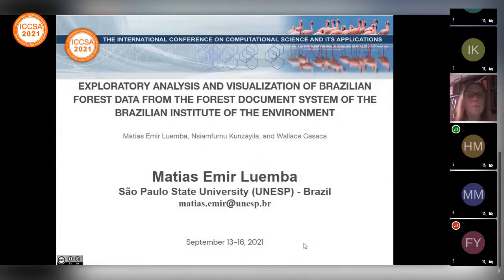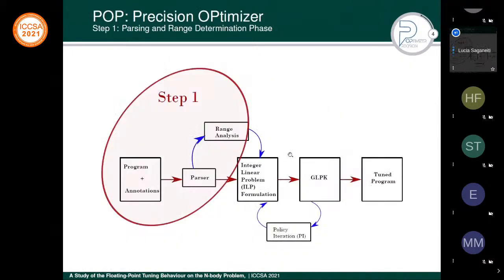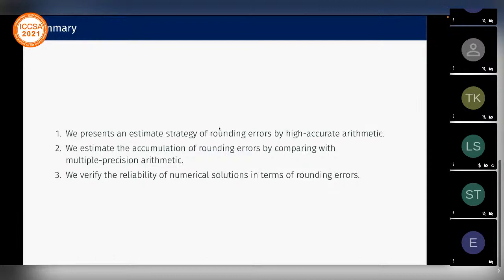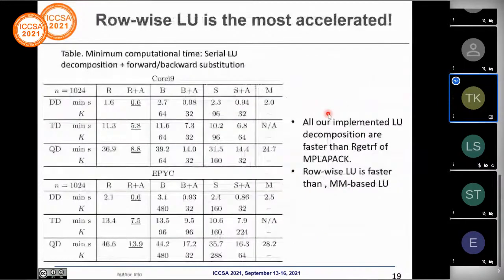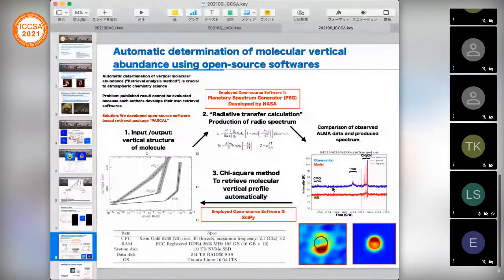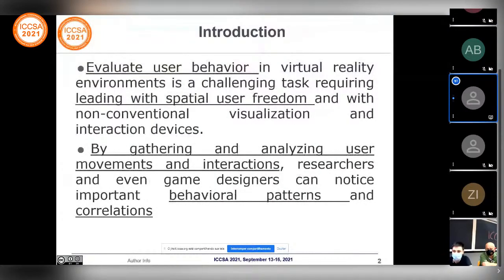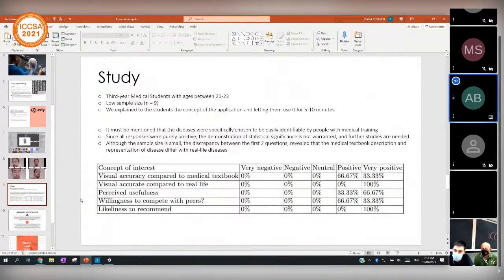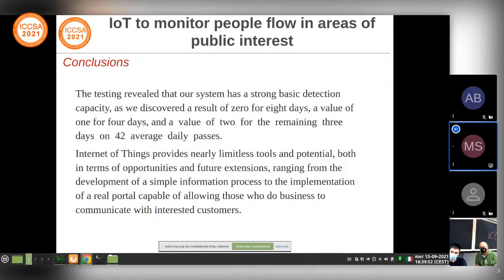ICCSA 2021 15th Sept Session afternoon D